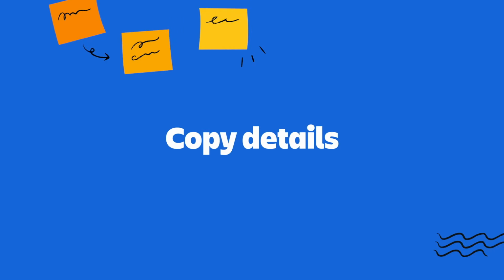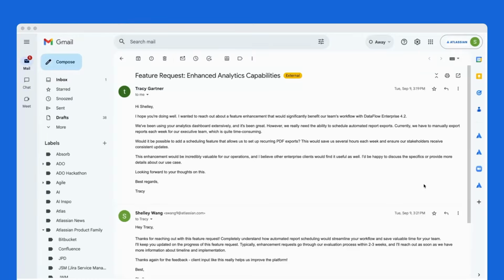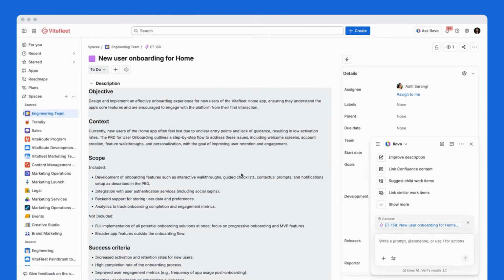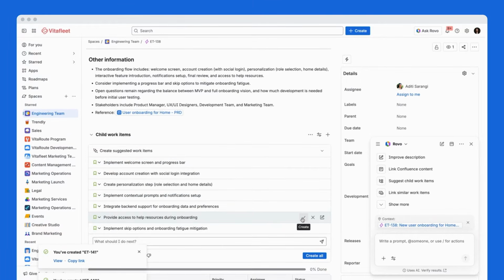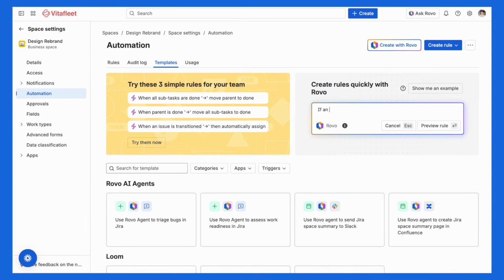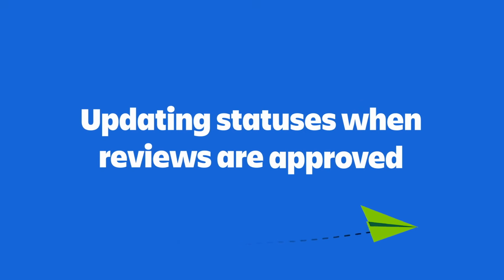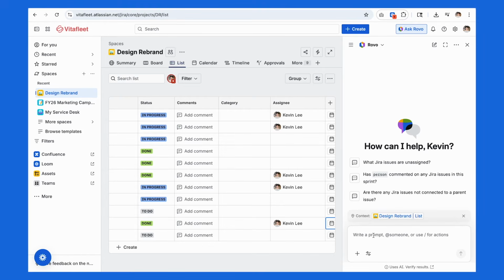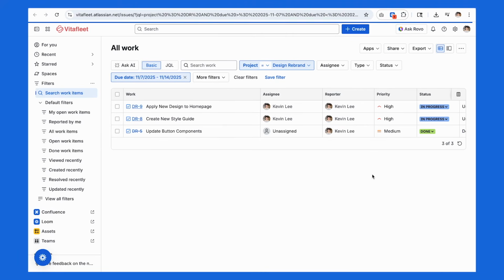How do Project Managers use Rovo? | Atlassian Answered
Start your community forums journey by earning the Atlassian Answered badge